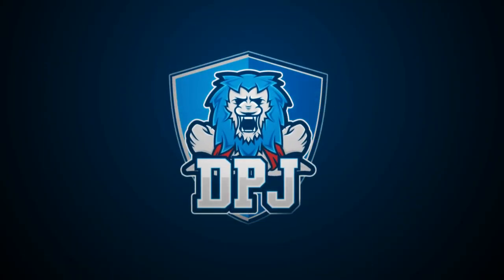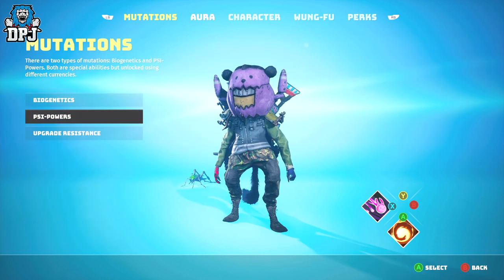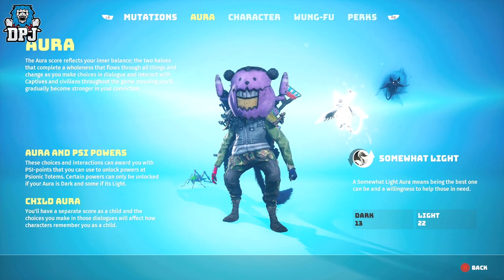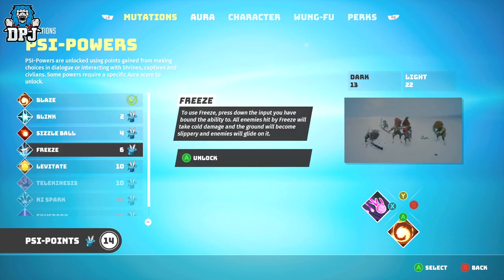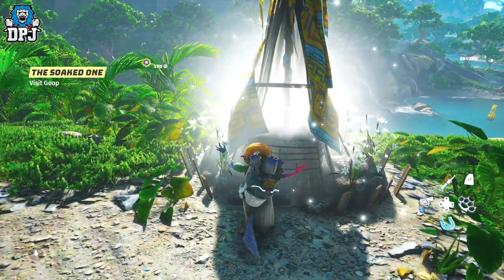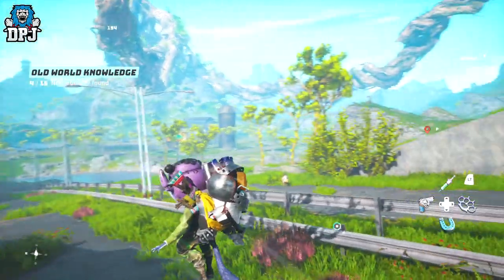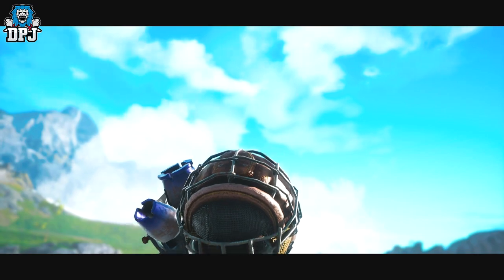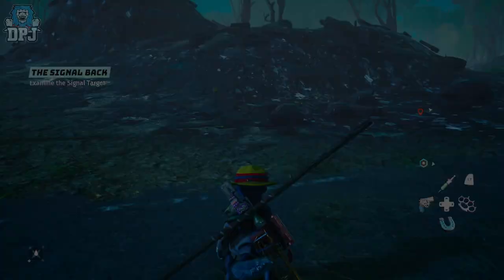Biomutant: PSI POINTS GUIDE - How To Get EASY Light & Dark Aura - PSI Abilities Guide - PSI-POINTS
Biomutants PSI-Points guides. How to get fast & easy light & dark Aura.